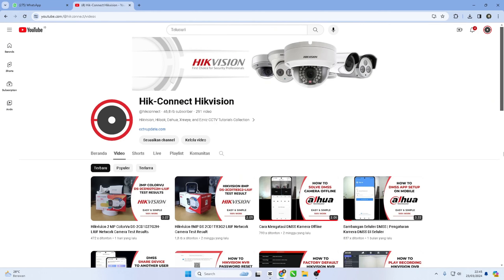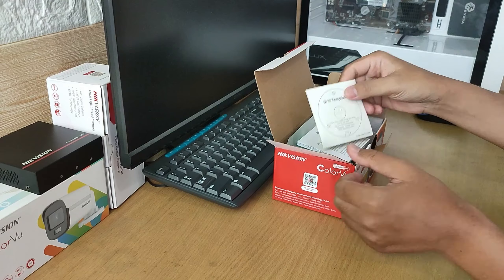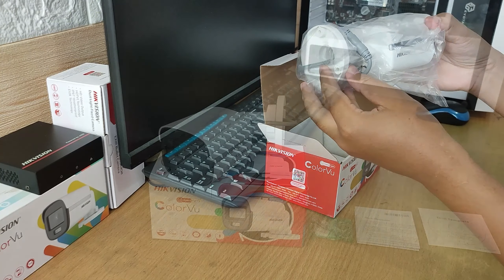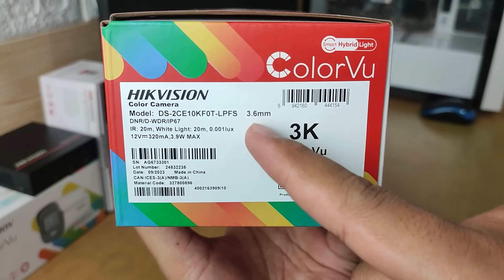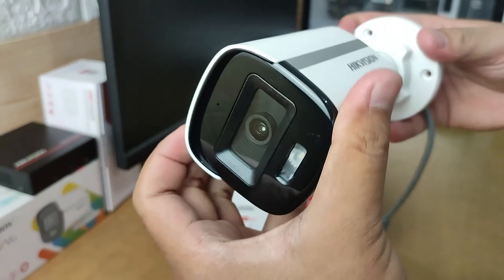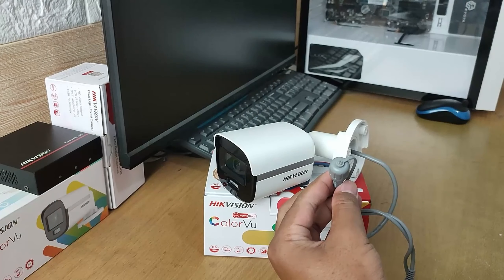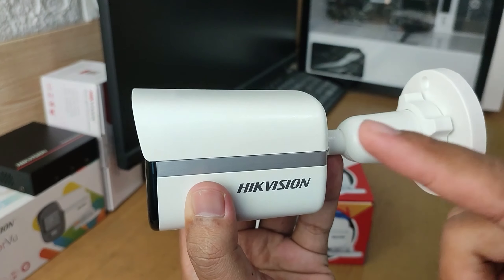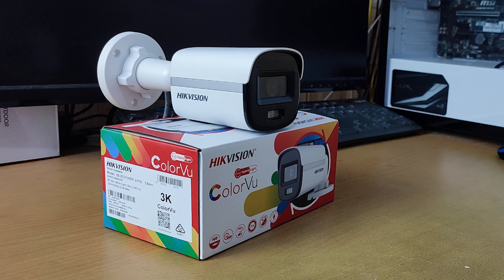Review Hikvision DS-2CE10KF0T-LPFS | 3K Smart Hybrid Light Camera with ColorVu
This video explain Review Hikvision 2CE10KF0T LPFS | 3K Smart Hybrid Light Camera with ColorVu. This video also related to hikvision 3k colorvu 5mp, hikvision 3k colorvu with audio, hikvision colorvu 3k, hikvision 3k colorvu, hikvision colorvu, hikvision colorvu 2mp, colorvu hikvision, hikvision colorvu 5mp, hikvision smart hybrid light camera, hikvision smart hybrid light camera settings, smart hybrid light hikvision, and hikvision smart hybrid light.